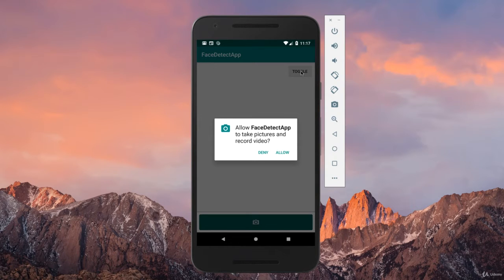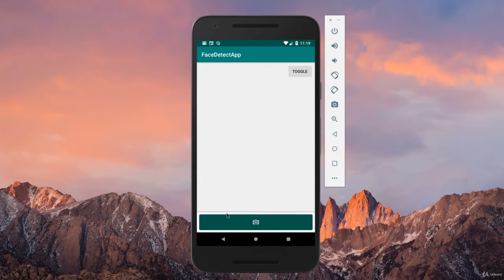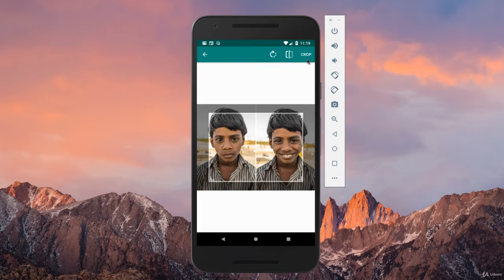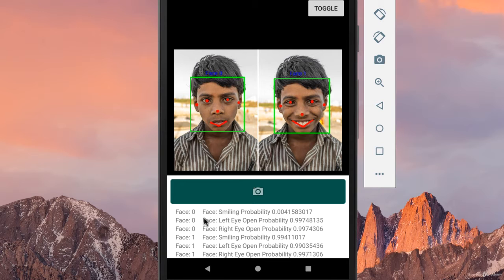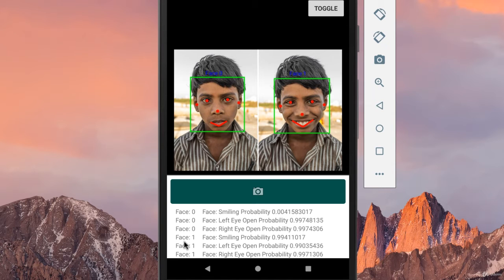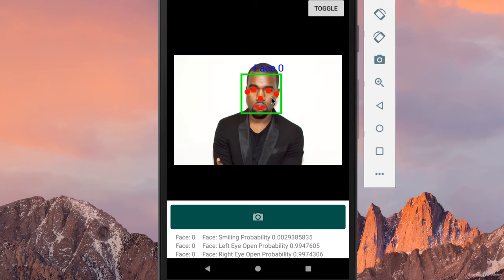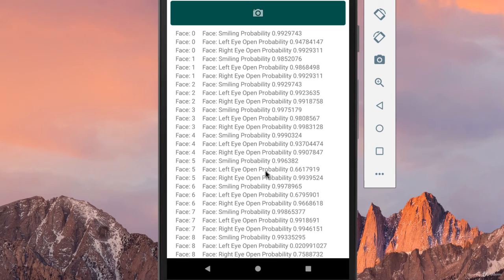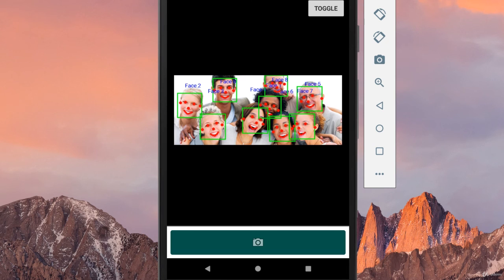What Well Build Android Face Recognition App || #243